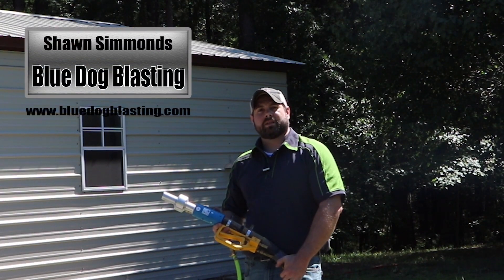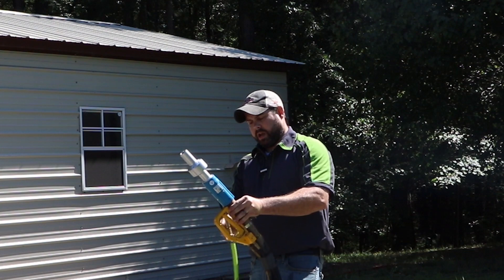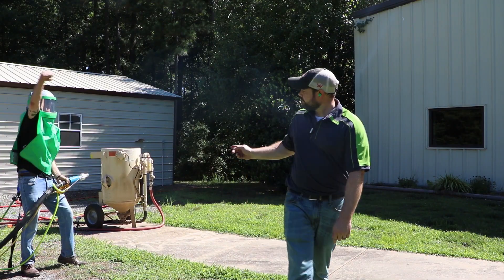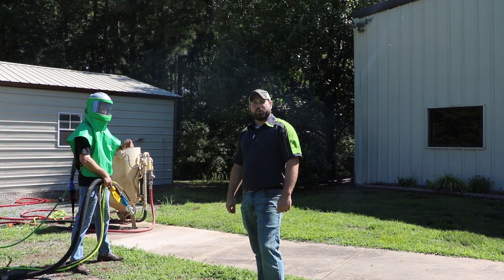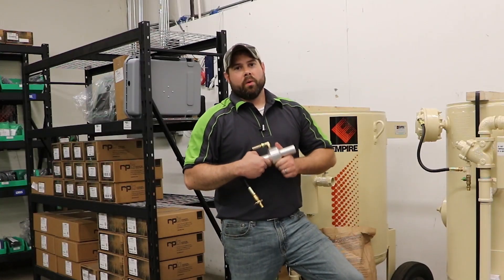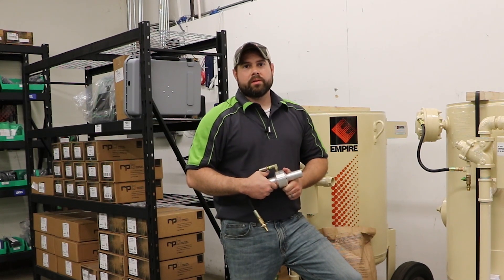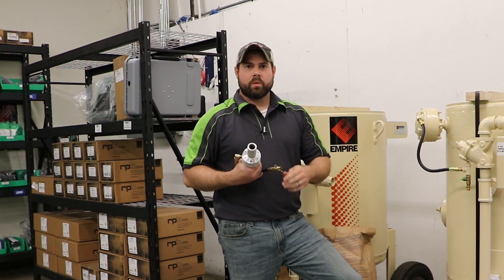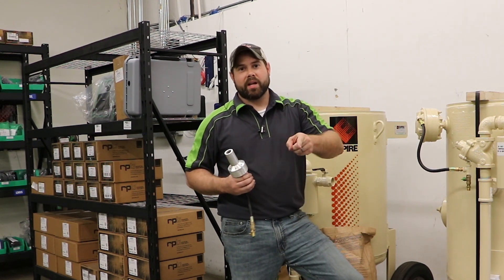Water Induction Nozzle Demo by Blue Dog Blasting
The tungsten carbide water induction nozzle with aluminum jacket allows the user to wet blast via both adjustable water feed and adjustable venturi air injector ports for optimum air/water atomization. This nozzle reduces the amount of dust creating while blasting by having the water mist droplets attach to the dust and knock it to the ground.  Also called a WIN, these nozzles feature contractor threading to prevent cross thread issues while on the job site.  Each nozzle comes with a washer for quick assembly.  Your nozzle will also come with the water connection line and shutoff valve with 3/8" barb connector.
If you’ve been thinking about giving wet blasting a try and don’t want to invest in a GBT, give a WIN nozzle from Blue Dog Blasting a try!